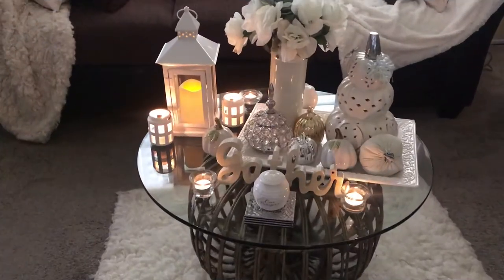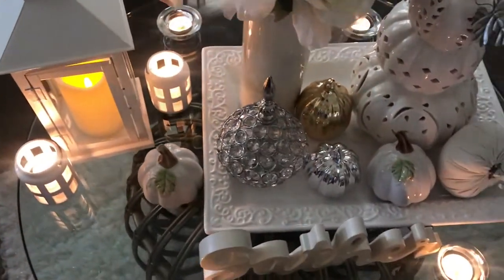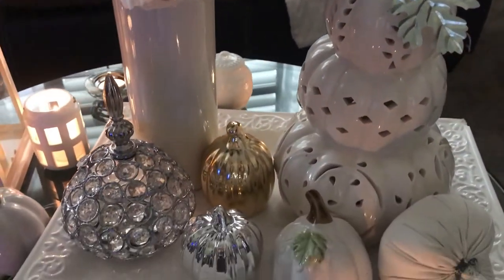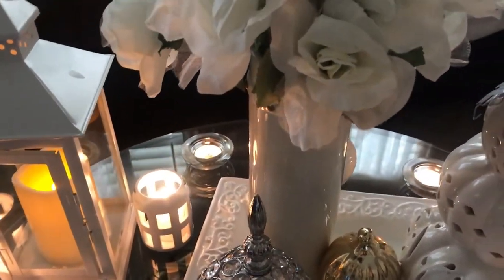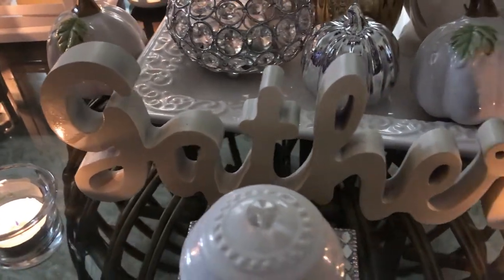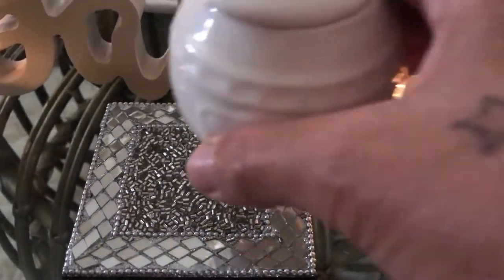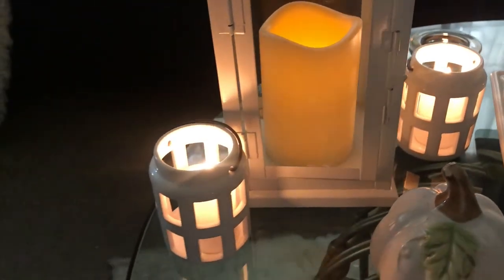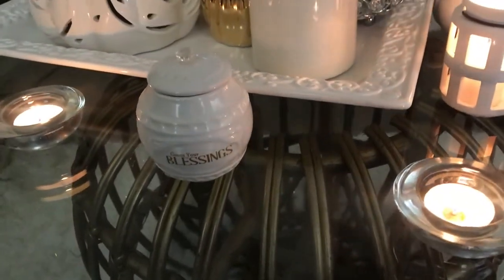A Different Kind Of Fall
Hey Luvs!
Today's video I'm participating in A Different Kind Of Fall Challenge, hosted by The Glamorous Penny Pincher. Please keep watching & enjoy!

Send Me Friend Mail:
HomeDecoratingwithLiz
39341 Thames Court

Thank you Cheloime for hosting this collaboration. Thank you friends for watching this video, I hope you enjoyed it. Take care!